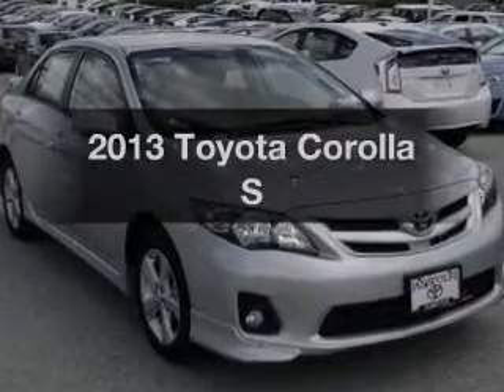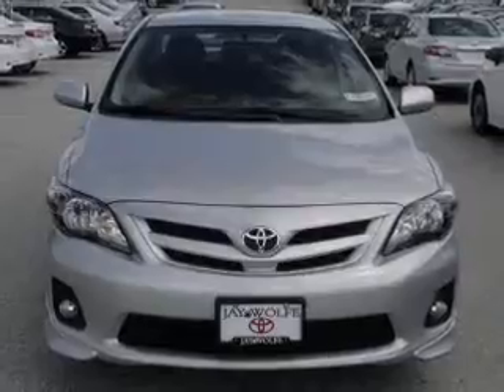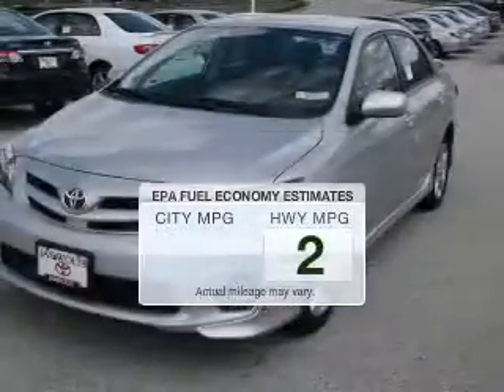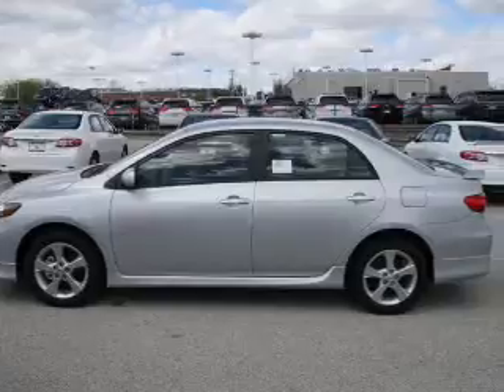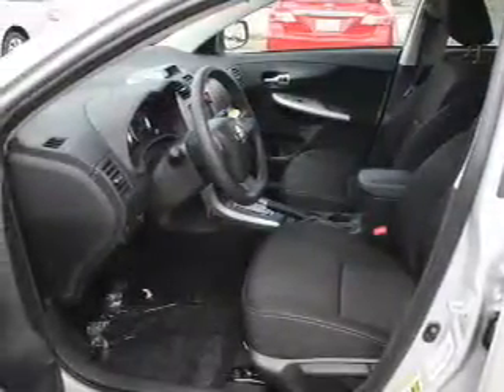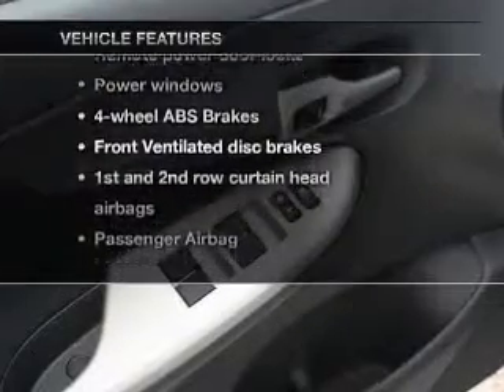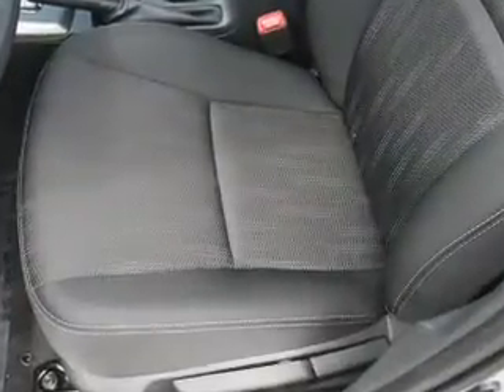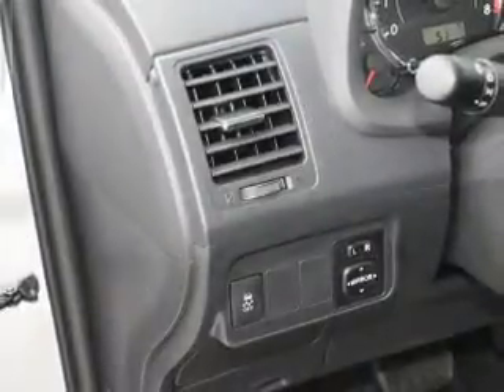2013 Toyota Corolla - Ballwin MO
Year: 2013
Make: Toyota
Model: Corolla
Trim: S
Engine: 1.8 liter inline 4 cylinder 16 valve MPFI DOHC
Transmission: 4-Speed Automatic
Color: Classic Silver Metallic
Mileage: 4
Address:
14700 Manchester Rd.